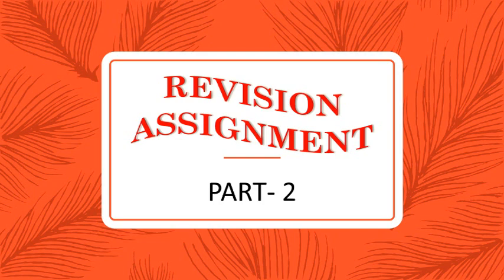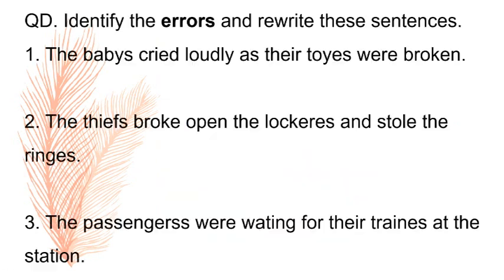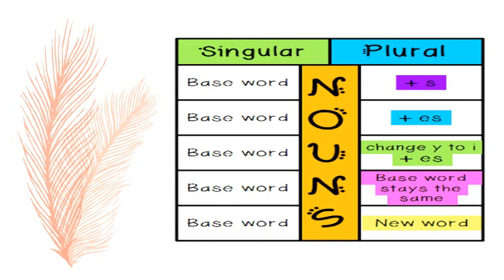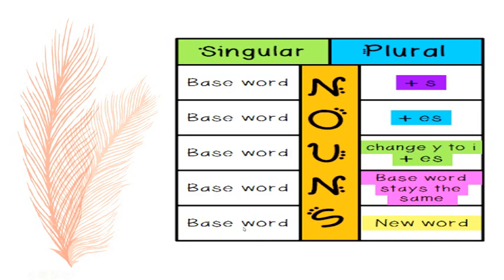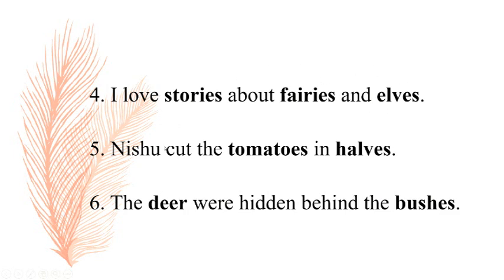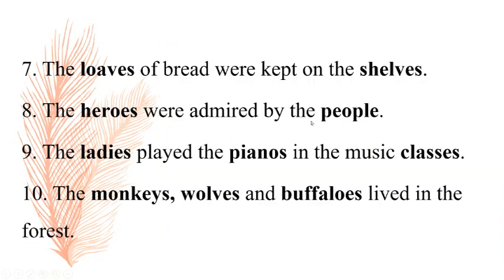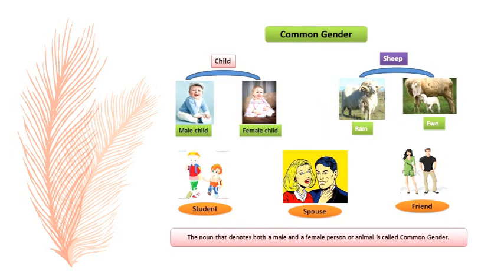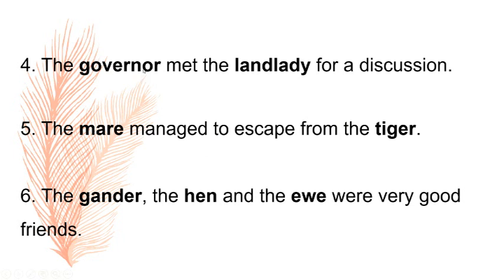Grammar Revision | Revision Assignment | Part 2 | Kinds of Nouns | Jyoti's EnGram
Hey learners!
Here I present to you another video with illustrative questions based on the use of Singular and Plural Nouns, and Nouns covering all four kinds of Gender --- Masculine Nouns, Feminine Nouns, Common Nouns and Neuter Nouns. The explanatory part very well caters to the detailing of each question with respect to the usage of Singular and Plural Nouns, and nouns covering all four kinds of Gender --- Masculine Nouns, Feminine Nouns, Common Nouns and Neuter Nouns --- in them. The questions are supported with pictorial examples and are followed by their answers separately so as to help in self assessment of the learners.